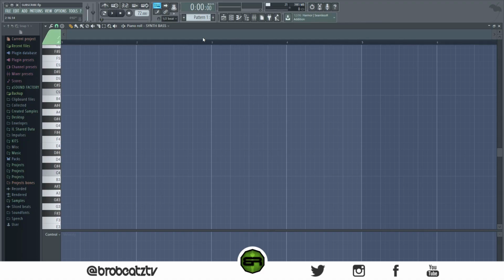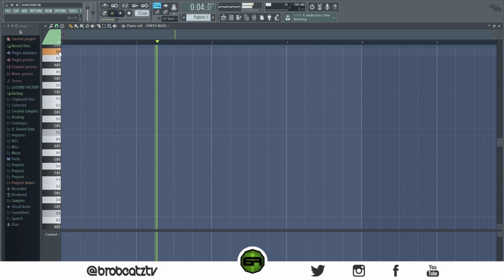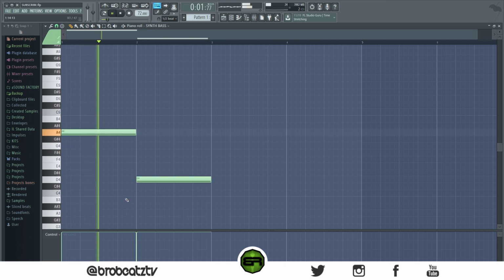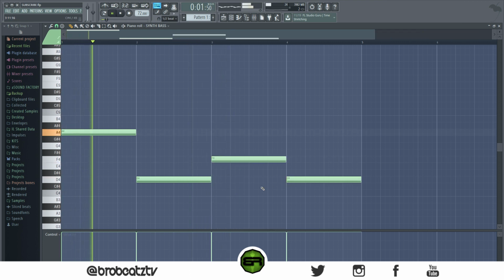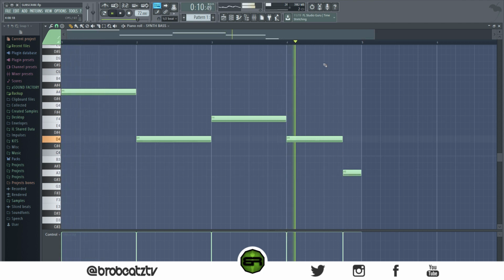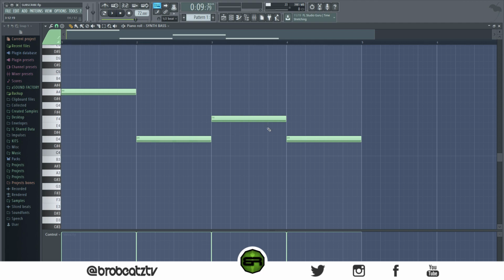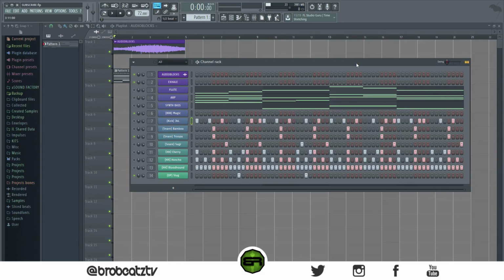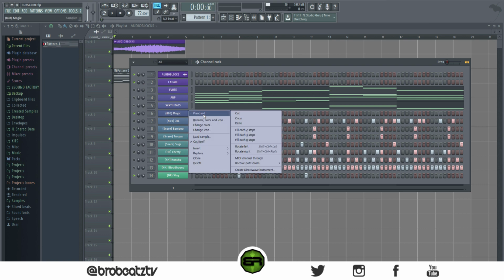SUPER COOK UP: Making An Emotional/Ambient Rap Beat! 🌊😭🎹 (W/ Commentary)⚡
"DOPE&DIFFERENT"
SUPER COOK UP: Making an Emotional/Ambient Beat! 🌊😭🎹 (W/ Commentary)